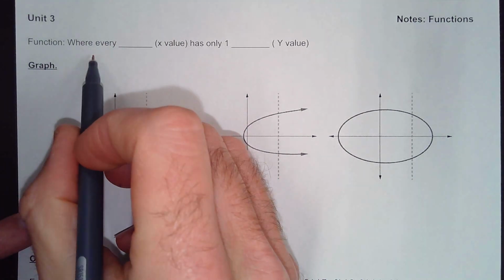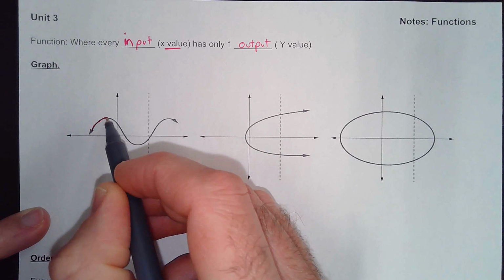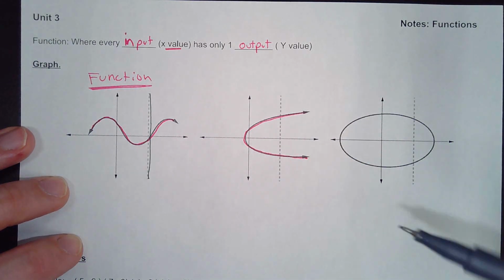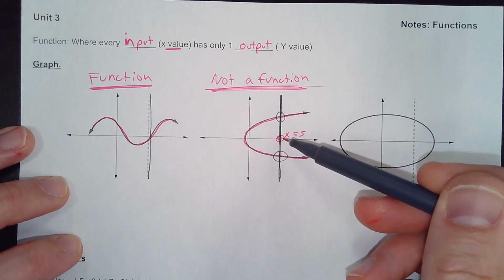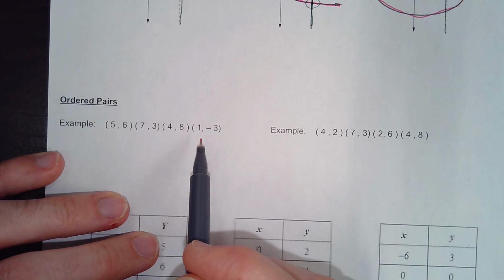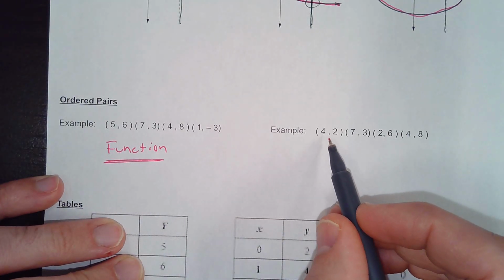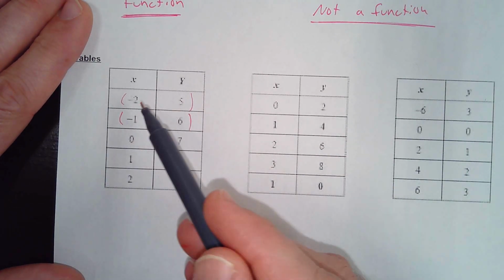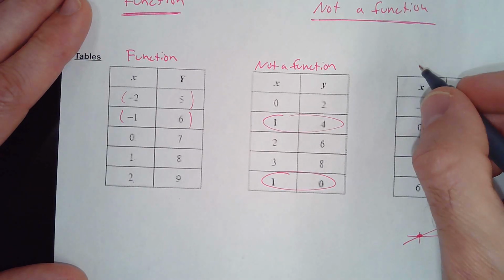Identify Functions from graph, table and equations | 3.9 | 8th Grade Math